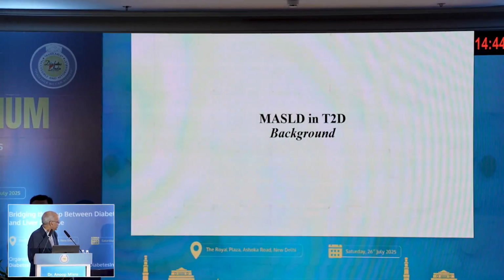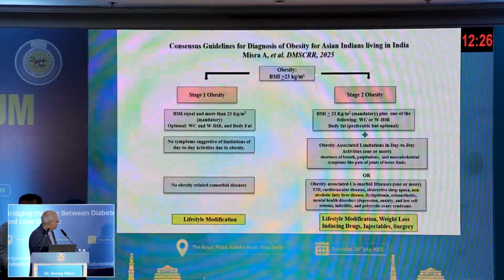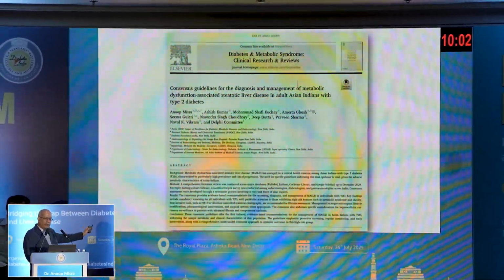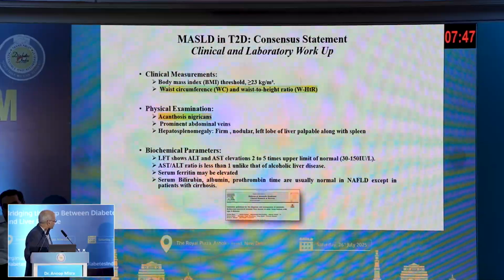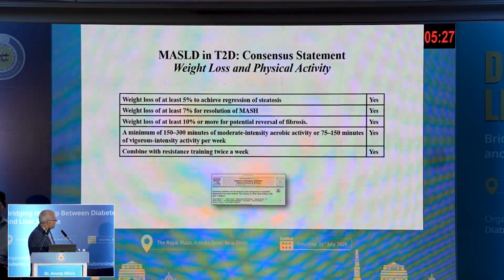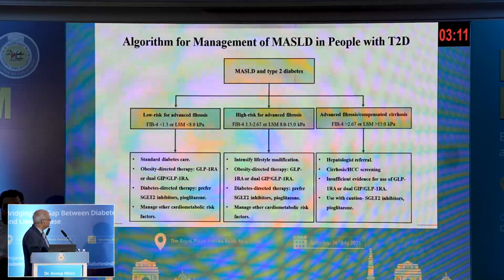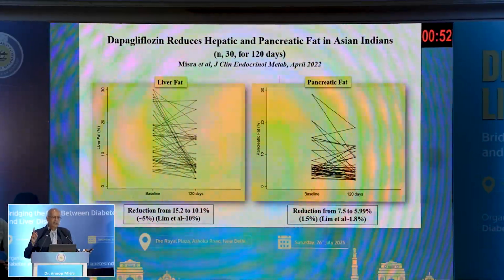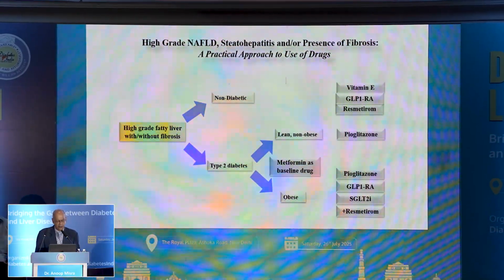Dr. Anoop Misra Explains MASLD Guidelines for Diabetics in India | Diabetes & Liver Symposium 2025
Lecture Title:
Consensus Guidelines for Management of MASLD in Indian Diabetics
Speaker: Dr. (Prof.) Anoop Misra
Occasion: Diabetes & Liver Symposium, July 26, 2025, New Delhi
Organized by: DiabetesIndia

Dr. Anoop Misra, India’s foremost expert in diabetes, obesity, and metabolic disorders, presents the first-ever Indian Consensus Guidelines for the diagnosis and management of MASLD (Metabolic dysfunction-Associated Steatotic Liver Disease) in patients with Type 2 Diabetes Mellitus (T2DM).

MASLD, formerly known as NAFLD, has emerged as a major hepatic complication of diabetes. With up to 70% of T2DM patients estimated to have MASLD, and a subset progressing to advanced fibrosis and cirrhosis, early detection and appropriate management are essential.

In this talk, Dr. Misra outlines the key recommendations of the guideline, tailored to the Indian clinical context. He discusses:

📊 Whom to Screen?
All patients with T2DM should be screened for MASLD—especially those with obesity, metabolic syndrome, or elevated liver enzymes.

🔬 How to Screen?
Use non-invasive markers like FIB-4 for initial assessment, followed by FibroScan in intermediate/high-risk cases to assess liver stiffness and steatosis.

🩺 Monitoring & Follow-Up
Recommendations on frequency of follow-up, lifestyle goals, and re-assessment of fibrosis risk.

🍽️ Diet, Exercise, and Weight Loss Goals
Specific guidance on caloric restriction, dietary composition, physical activity, and weight loss targets (7–10% of body weight) for meaningful improvement.

💊 Pharmacological Management
Which anti-diabetic drugs to prefer in MASLD? Evidence-based recommendations on pioglitazone, GLP-1 receptor agonists, SGLT2 inhibitors, and vitamin E. Caution against use of hepatotoxic agents.

🇮🇳 Indian Relevance
The guideline is tailored for Indian patients, taking into account regional dietary patterns, body composition, FibroScan accessibility, and evolving pharmacotherapy landscape.

📄 Citation:
Misra A, Saboo B, Reddy S, et al. Indian consensus on diagnosis and management of MASLD in patients with type 2 diabetes mellitus. Diabetes Metab Syndr Clin Res Rev. 2024;18(3):102936. doi:10.1016/j.dsx.2024.102936

🧑‍⚕️ About the Speaker:
Dr. (Prof.) Anoop Misra is Chairman, Fortis-C-DOC Hospital, New Delhi, and a globally recognized leader in diabetes, metabolic syndrome, and nutrition. He has authored multiple Indian and international guidelines and received prestigious national honors including the Padma Shri and Dr. B.C. Roy Award.

📌 More from the Diabetes & Liver Symposium 2025
This talk is part of a larger series exploring MASLD in the Indian context, including lectures on diagnostics, drug therapy, real-world data, and patient-centric approaches.

MASLD, NAFLD, MASH, fatty liver diabetes, Dr Anoop Misra, MASLD guidelines India, diabetic fatty liver, MASLD treatment India, MASLD management, steatotic liver disease, diabetes symposium, liver and diabetes, hepatology India, endocrinology India, metabolic health